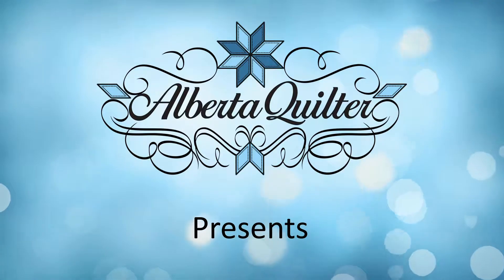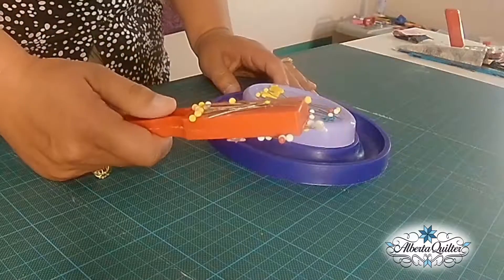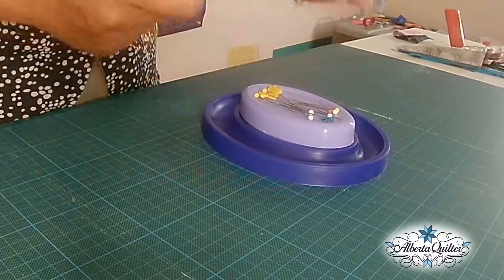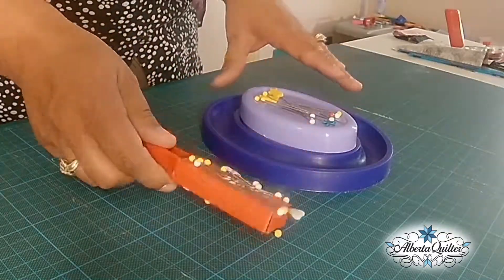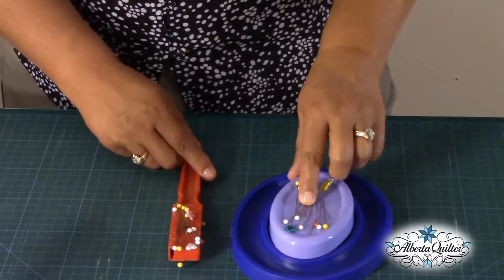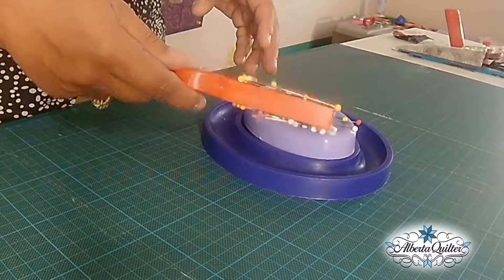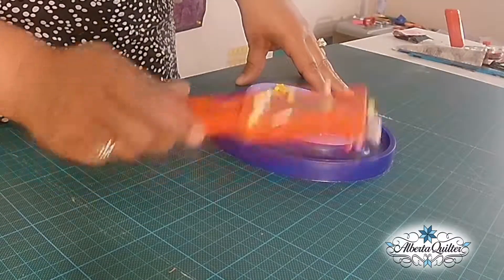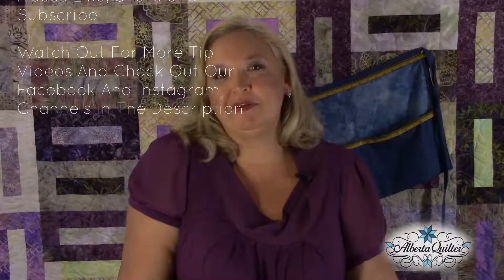Tip #8 - Magnetic Pin Wand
You can buy the tools I use on Amazon, they are all linked below:

Magnetic Pin Cushion

Dritz Magnetic Pin Wand